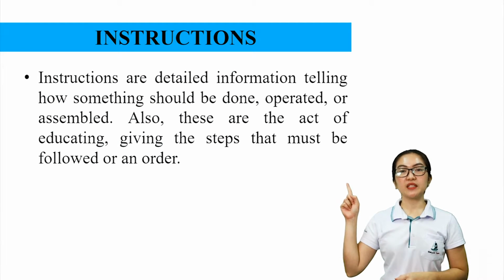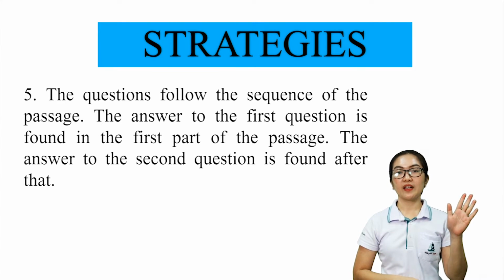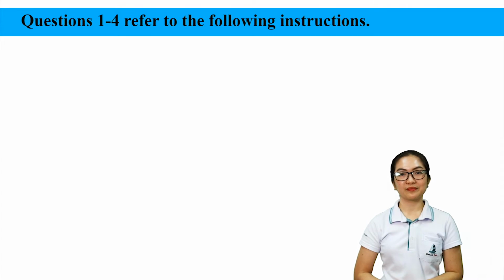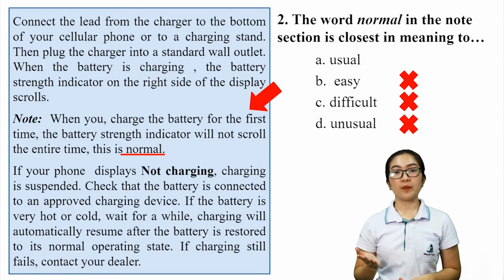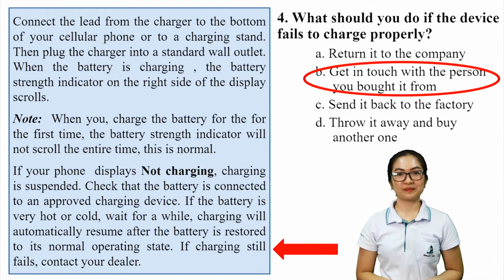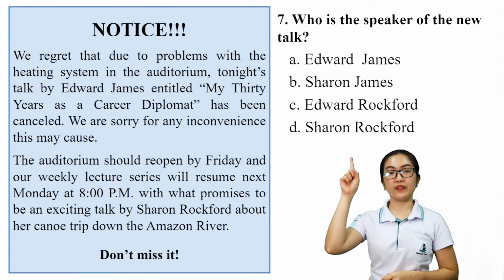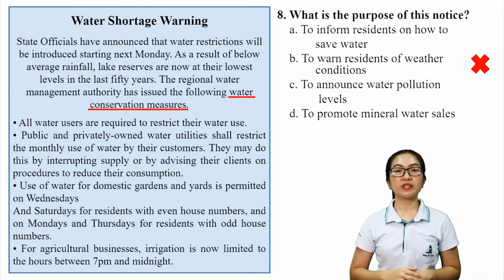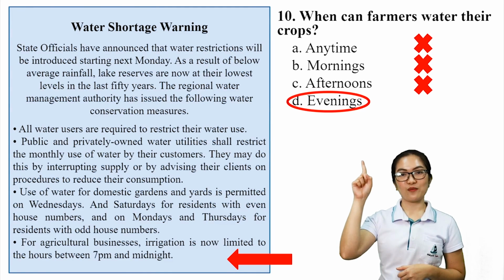Part 7 Instructions and Notices